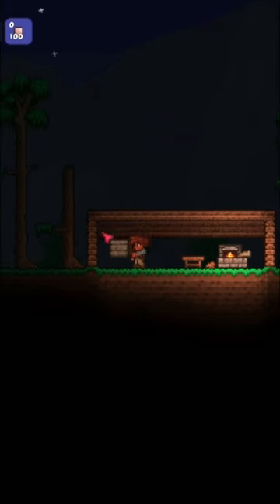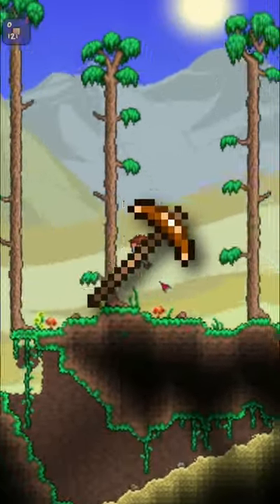Terraria IS 2D Minecraft? Part 2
Terraria IS 2D Minecraft? I downloaded a few mods for Terraria that add Minecraft weapons, armor, animals, enemies, and the Wither?!